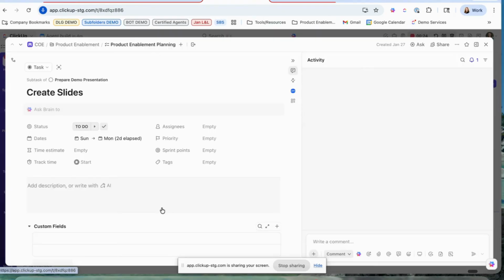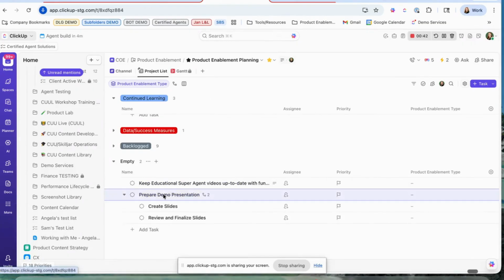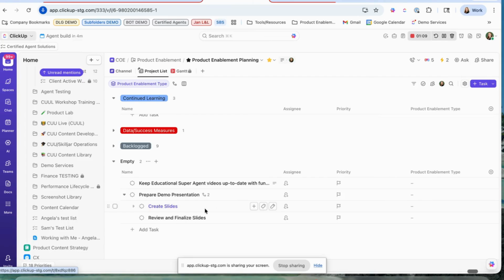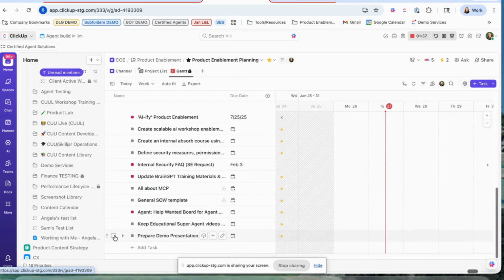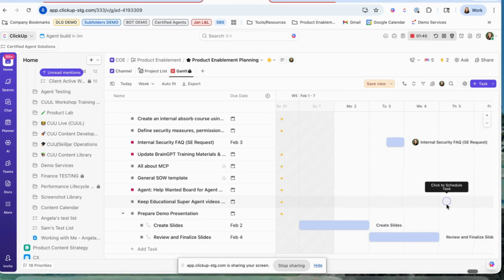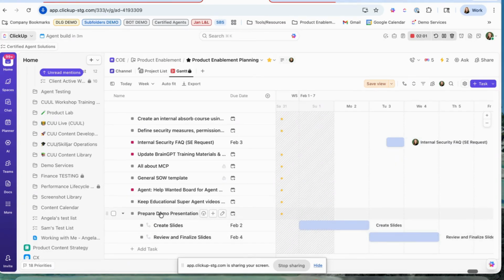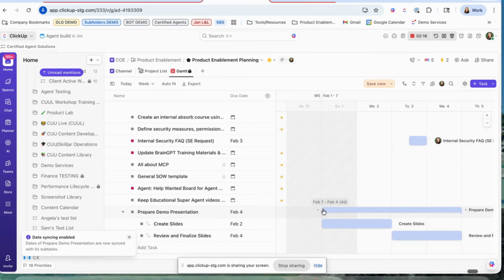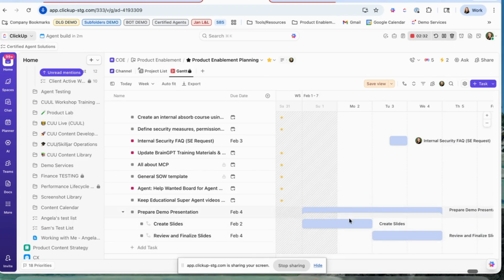How to sync Parent & Subtask Dates in ClickUp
Automatically sync dates between parent tasks and subtasks to keep your project timeline consistent. When one date changes, everything updates together—no more manual tracking or missed deadlines.